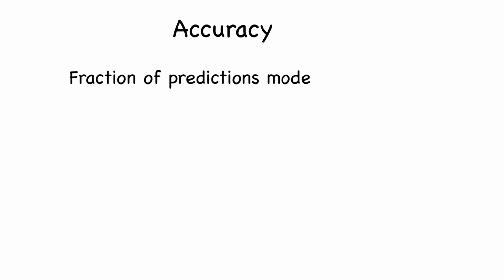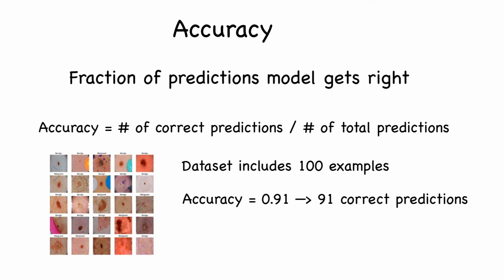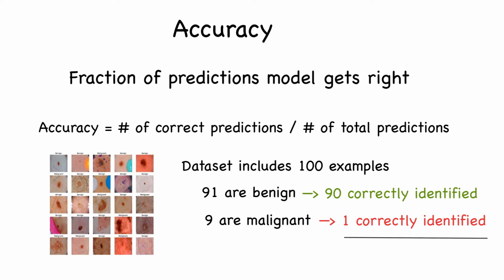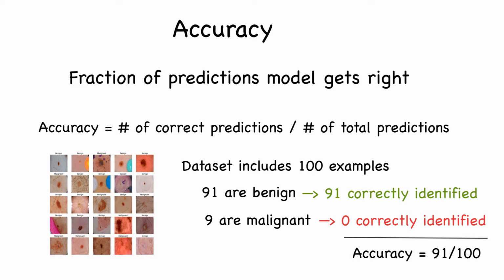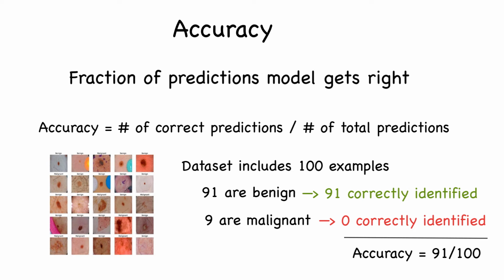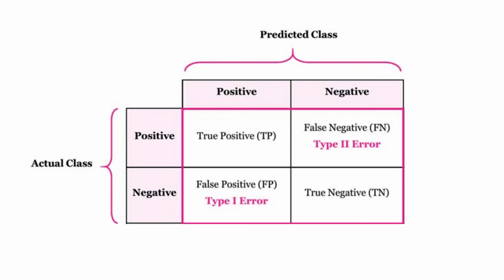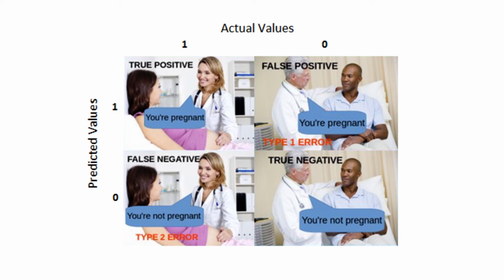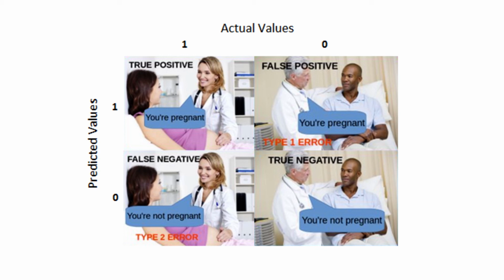The Confusion Matrix Explained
How to use a confusion matrix to evaluate your Machine Learning model